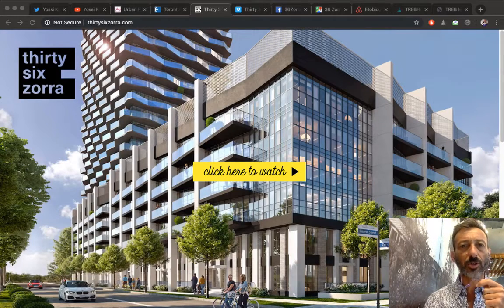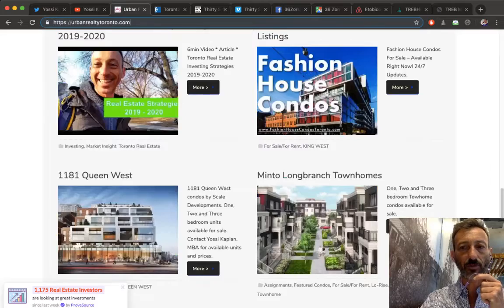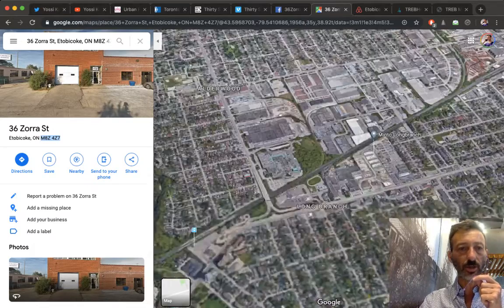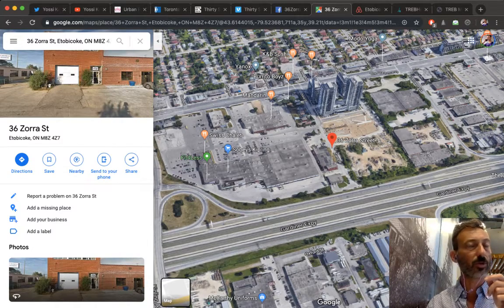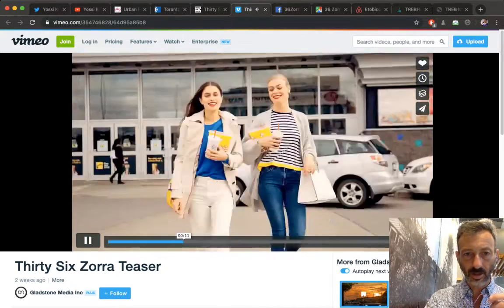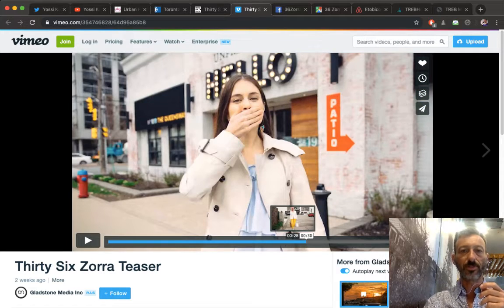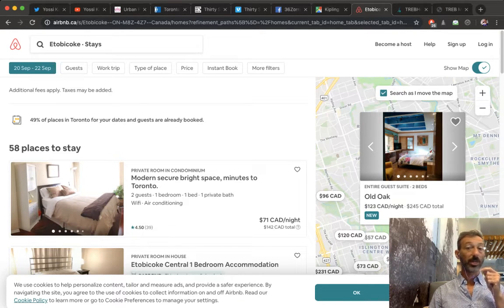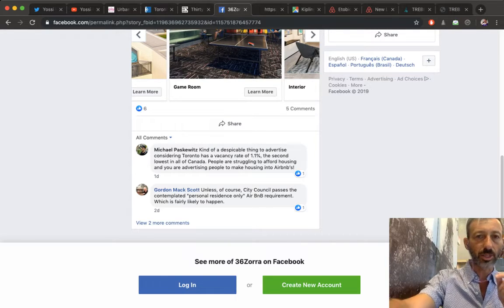36 Zorra Etobicoke The AirBnB Condo | Yossi Kaplan Real Estate #180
Toronto's first AirBnB (legit) Condo! Realtor Yossi Kaplan reviews:

- What is an AirBnB Condo?
- Where is 36 Zorra?
- What kind of money can you get here?
- Is it profitable?
- Will AiBnB Guests destroy the building?
- Should AirBnB be legit or disallowed using by-laws?
- Reviewing and commenting on FB comments
- The Toronto Real Estate Market